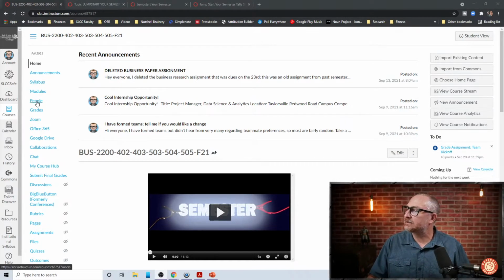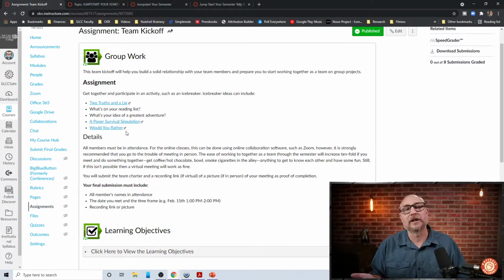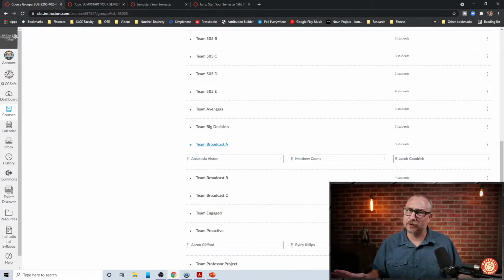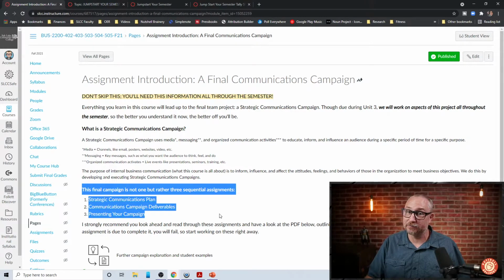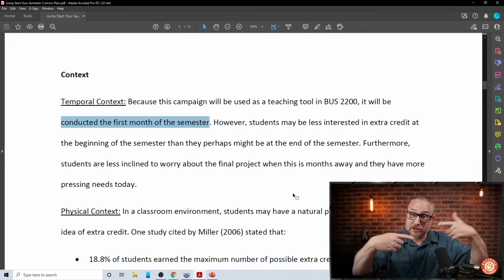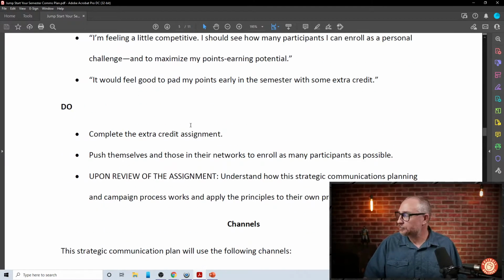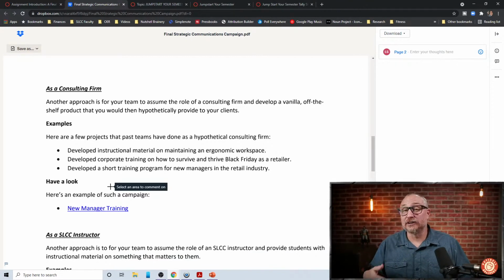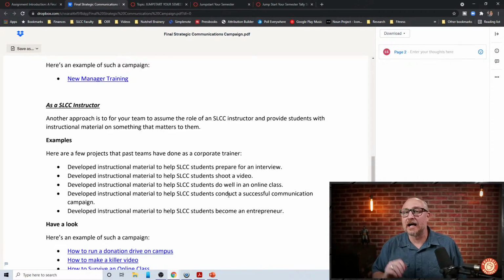JUMPSTART: The Meta Assignment Explained